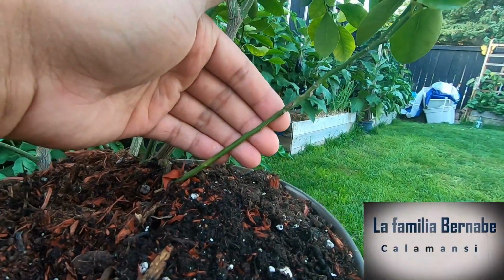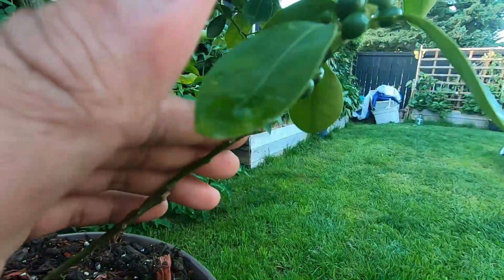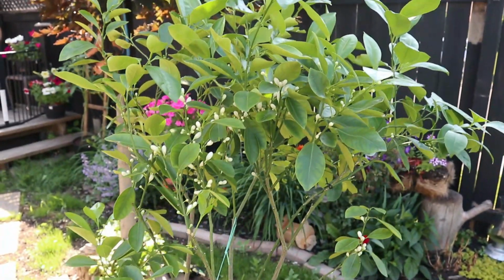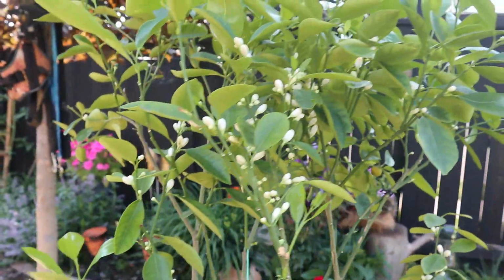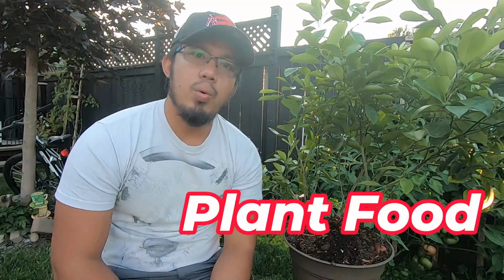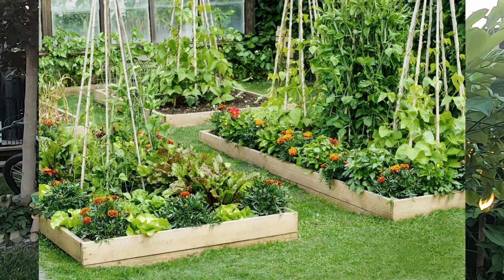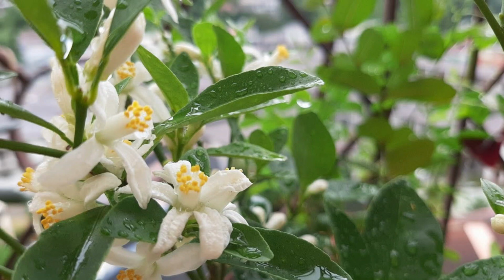How to Prevent Calamansi Fruit and Flowers from Falling | Growing Healthy Calamansi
Mga paraan para marami ang bunga ng inyong kalamansi

Camera Gear:
Canon M100 Mirrorless -